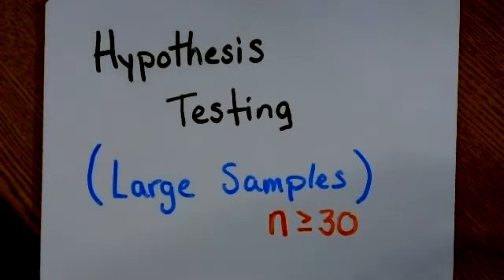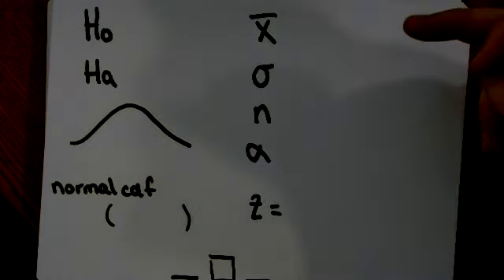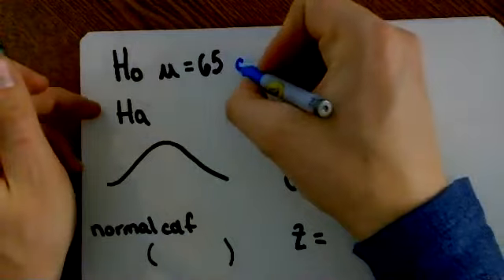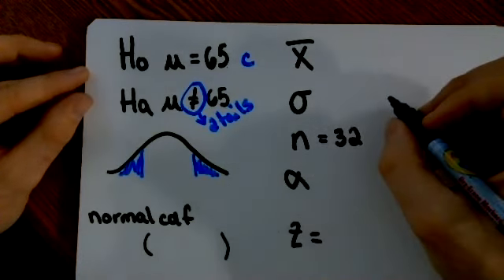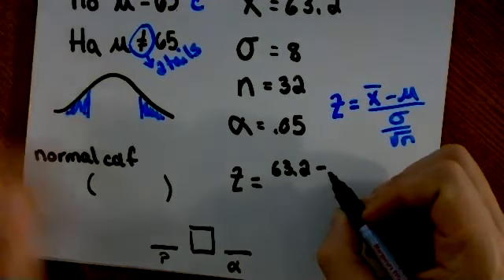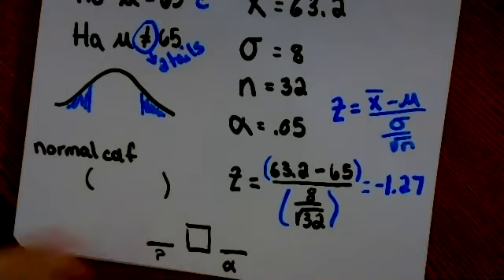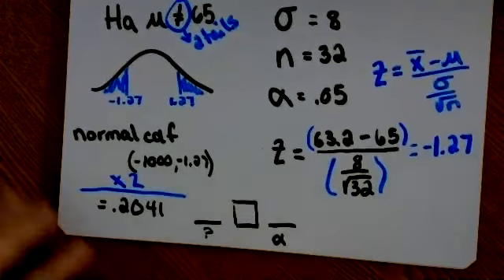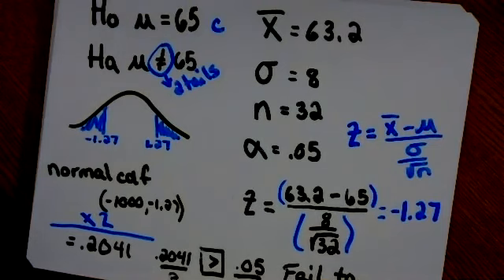Hypothesis Testing (Large Samples)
Hypothesis Testing with Large Samples using P values.